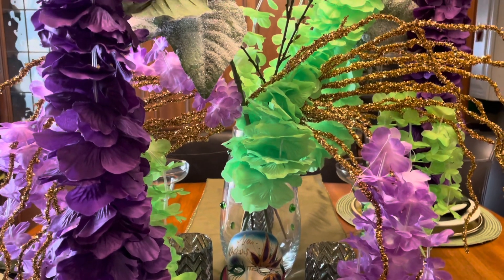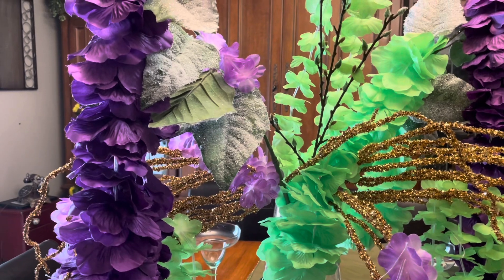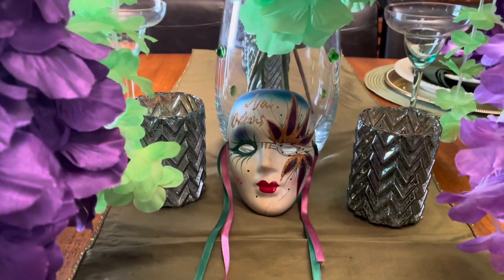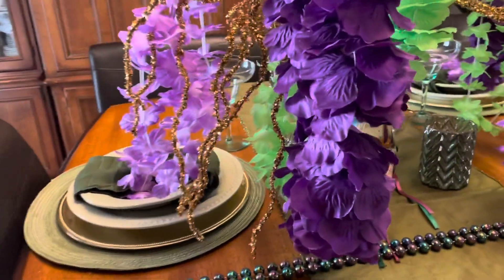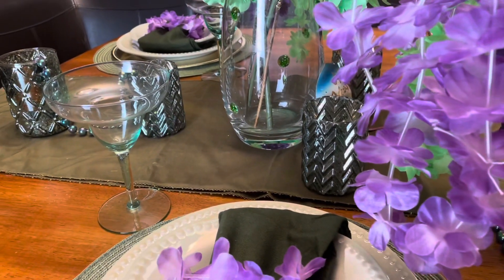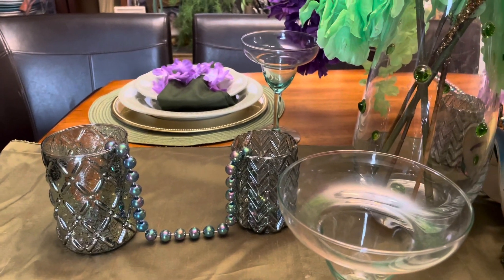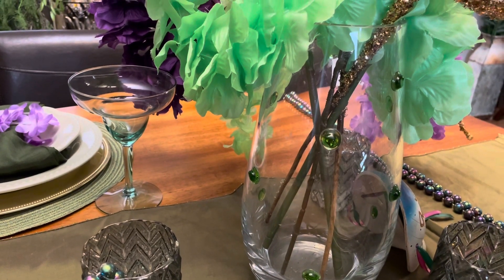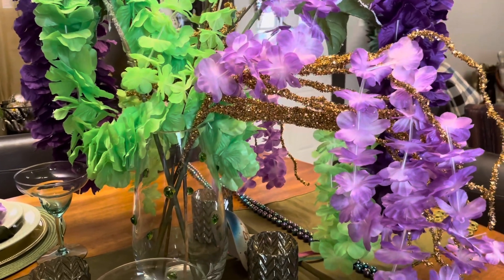*NEW HOW TO DECORATE FOR MARDIGRAS 2022